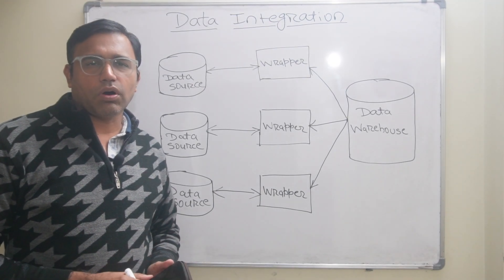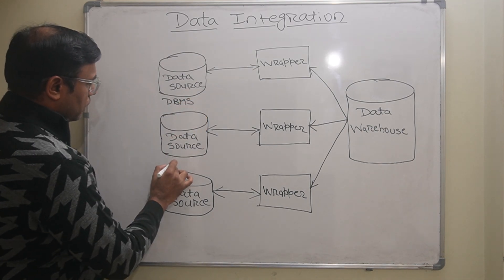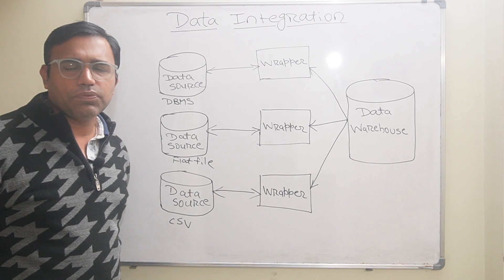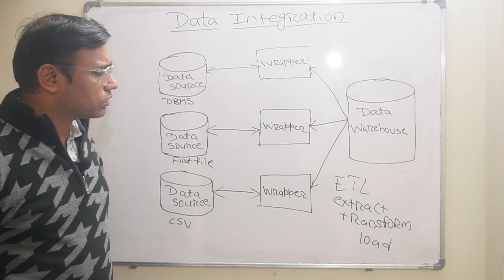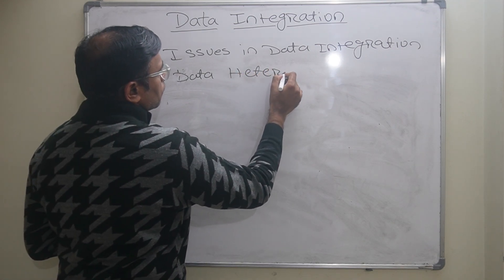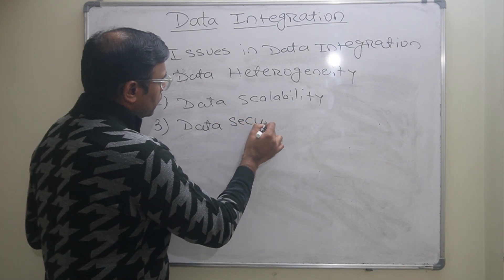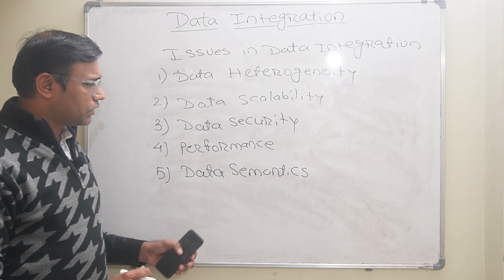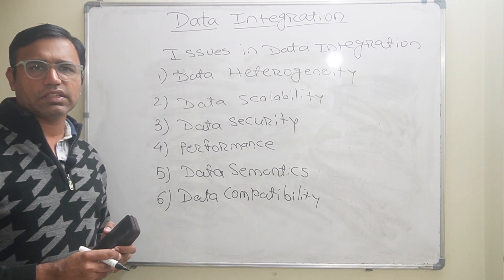Data Integration | Data Warehousing and Data Mining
Data integration in a data warehouse is the process of combining data from various sources into a unified, cohesive, and consistent dataset. This integration involves extracting data from disparate sources, transforming it to ensure consistency and quality, and loading it into a centralized repository (ETL process). The primary goal is to enable efficient querying, reporting, and analytics by providing a unified view of an organization’s data.